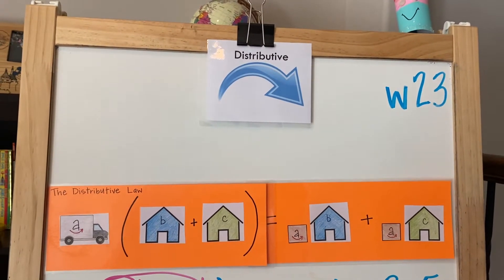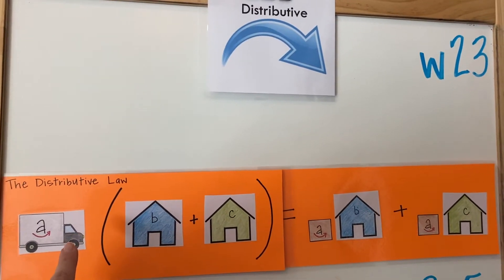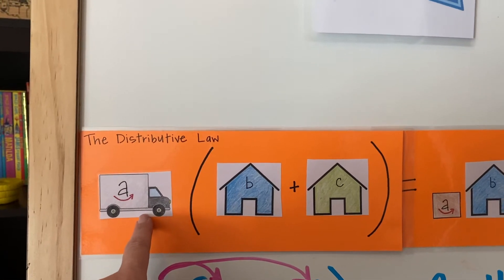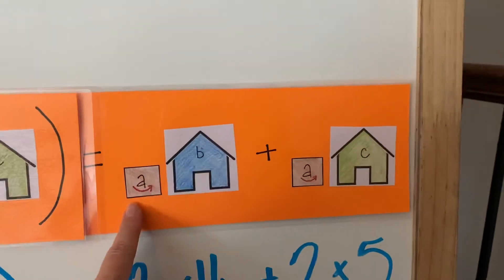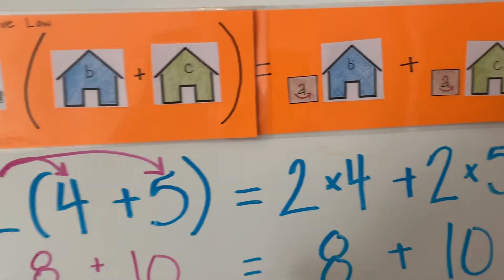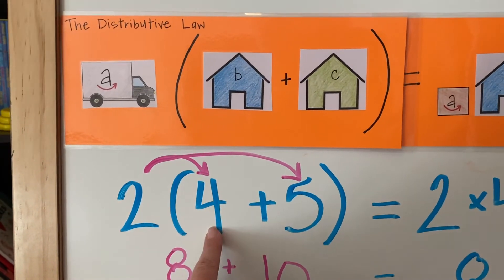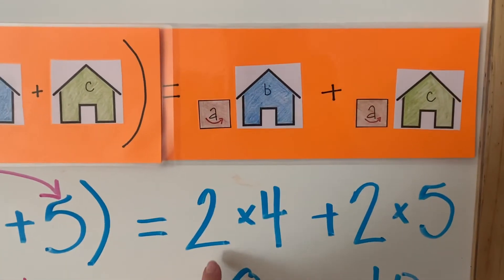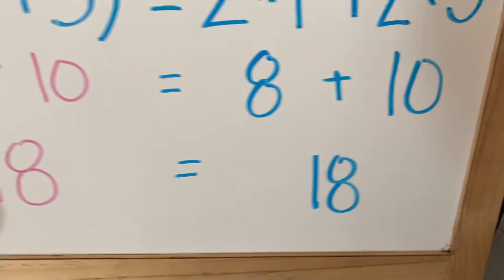CC Week 23, Math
Classical Conversations, Week 23, Math